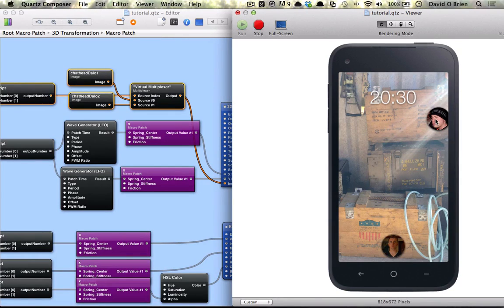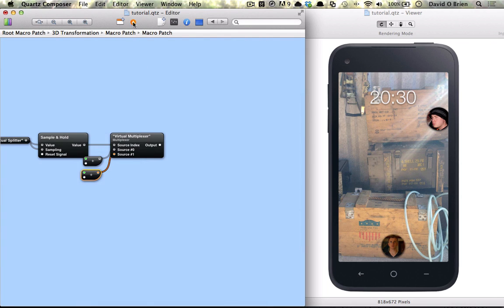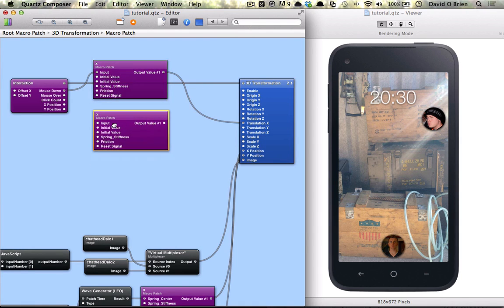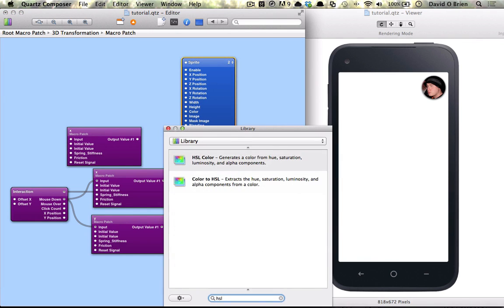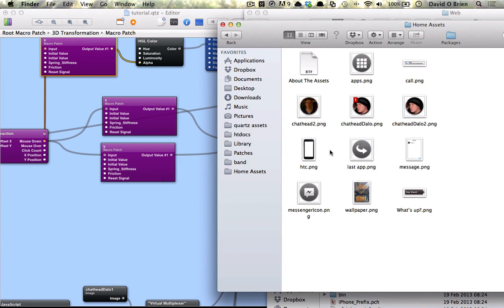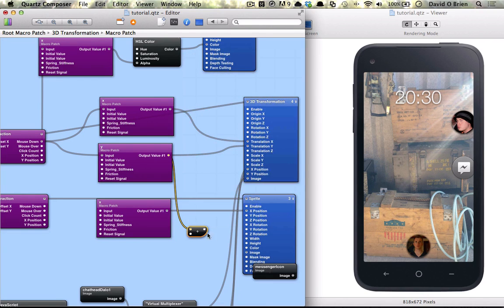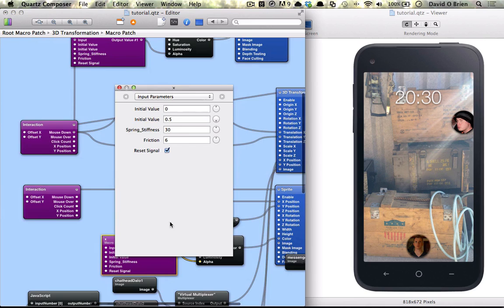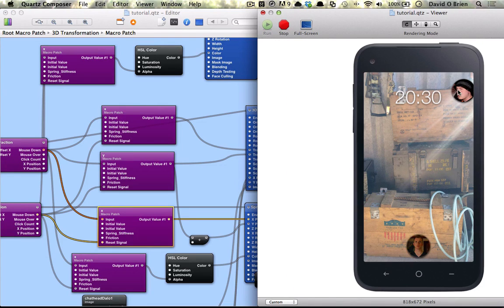10 - Building Facebook Home with Quartz Composer